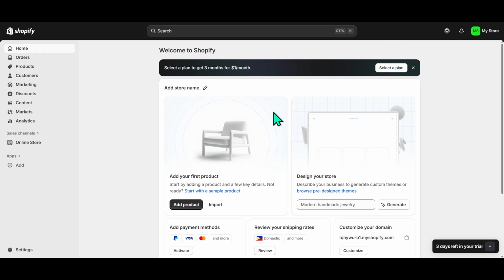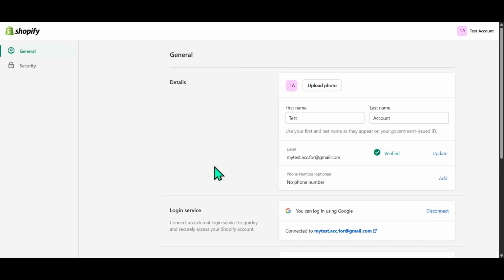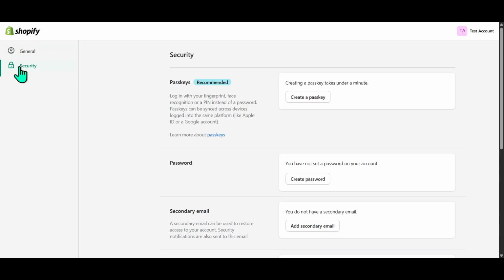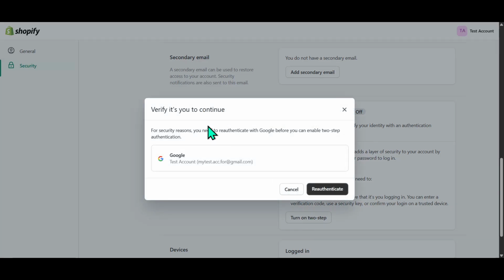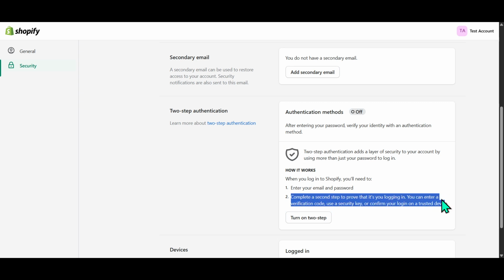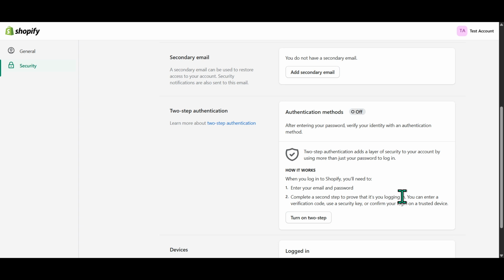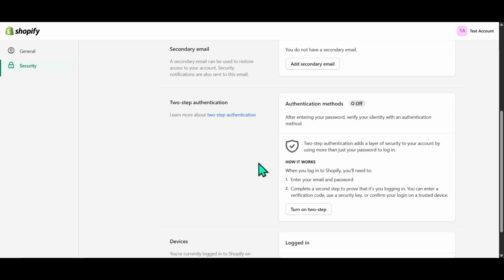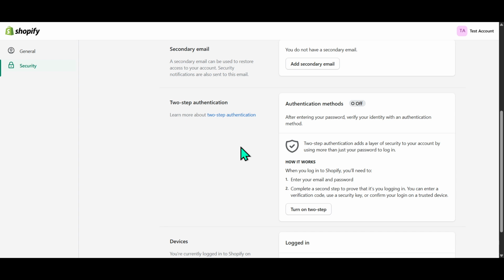How to Enable 2FA (Two-Factor Authentication) for Shopify (Secure Your Account 2025 Tutorial)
Use my link for 3 months at $1 Learn how to enable 2FA (two-factor authentication) for your Shopify account—add an extra layer of security with authentication apps, SMS codes, or recovery methods. This 2025 Shopify security tutorial is perfect for store owners, staff, and developers who want to protect their accounts from unauthorized access.

how to enable 2fa two factor authentication shopify 2025 tutorial, setup two step verification for shopify account, shopify security guide enable 2fa login protection, protect shopify account from unauthorized access 2025, add authentication app to shopify login, secure ecommerce store with shopify 2fa, enable sms and app based authentication shopify, shopify tutorial set up two step verification, shopify admin account security 2025, shopify login protection setup step by step